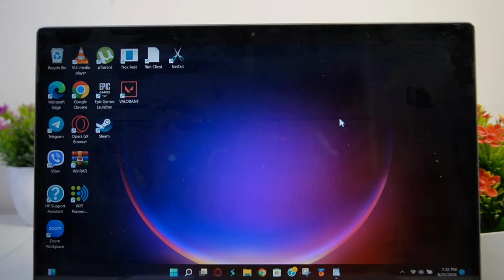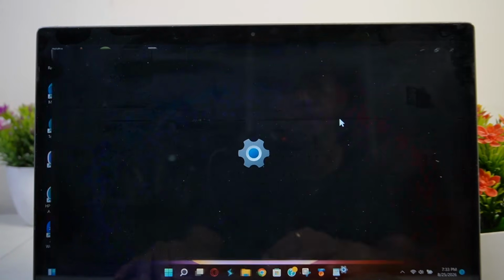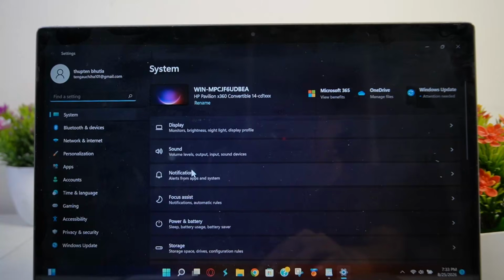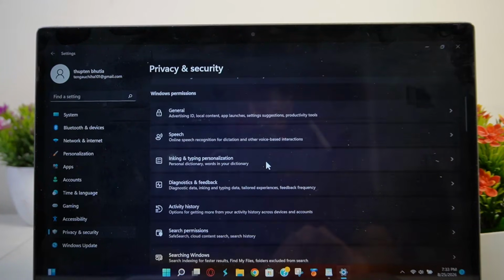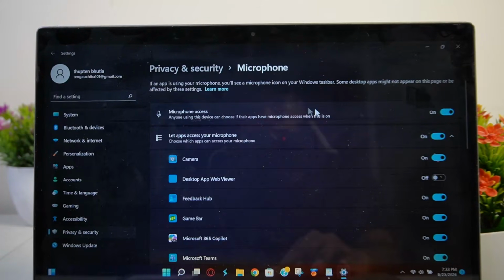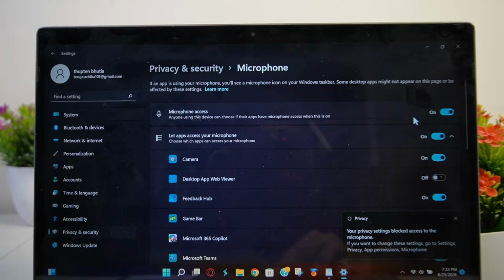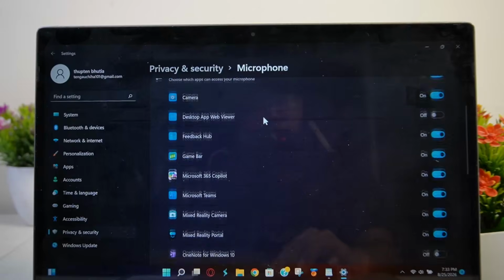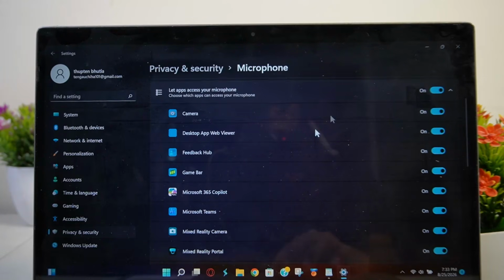HOW TO FIX WINDOWS 11 MICROPHONE NOT WORKING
Is your microphone not working properly on Windows 11? In this video, I’ll show you a simple troubleshooting step to check your microphone privacy settings and make sure Windows and your applications have the necessary permissions to access your microphone.

First, press **Windows + I** on your keyboard to open Windows Settings. From the left-hand menu, select **Privacy & security**, then scroll down and click on **Microphone** to open your microphone privacy settings.

Once you’re inside the microphone settings, make sure **Microphone access** is enabled at the top. This setting allows your device and supported applications to access the microphone. If it’s turned off, switch it on before continuing.

Next, check the application permissions listed below. Make sure **Let apps access your microphone** is enabled, and review the individual applications to ensure microphone access is turned on for the app you’re trying to use. After enabling the appropriate permissions, reopen your application and test the microphone again. I hope this guide helps you fix the Windows 11 microphone not working issue.